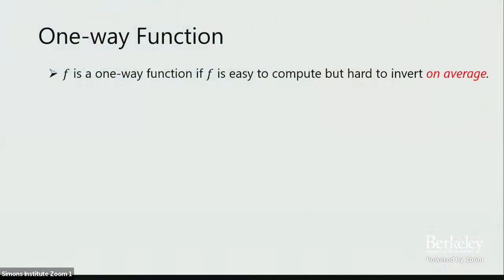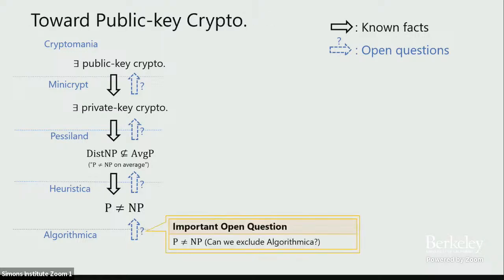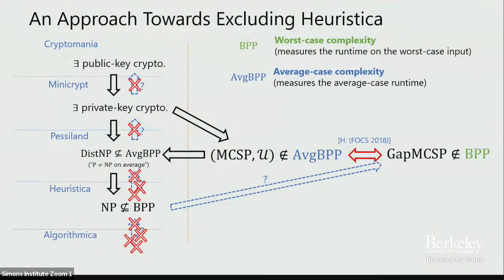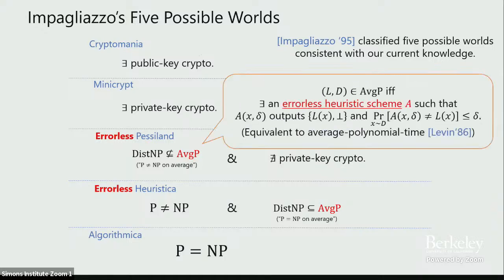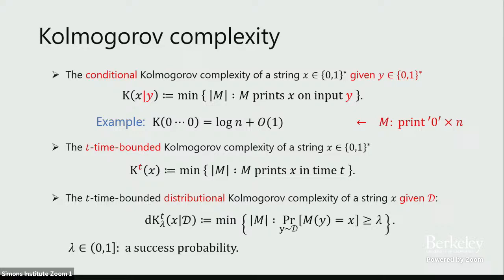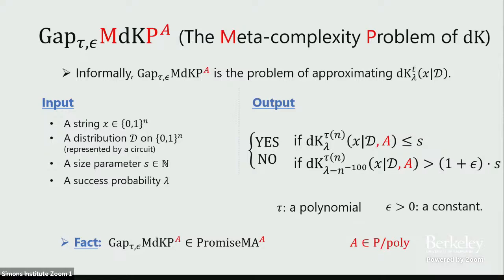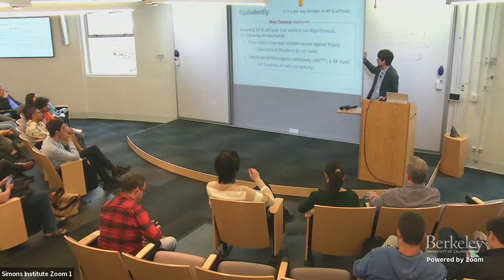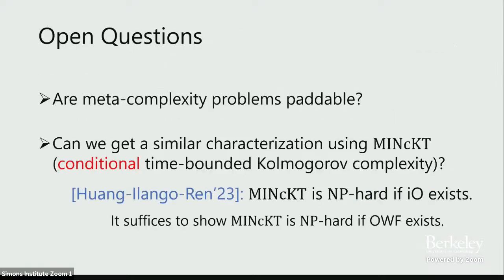Capturing One-Way Functions via NP-Hardness of Meta-Complexity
Shuichi Hirahara (National Institute of Informatics, Tokyo)
Minimal Complexity Assumptions for Cryptography

We present the first characterization of a one-way function by worst-case hardness assumptions: A one-way function exists iff NP is hard in the worst case and "distributional Kolmogorov complexity" is NP-hard under randomized reductions. Here, the t-time bounded distributional Kolmogorov complexity of a string x given a distribution D is defined to be the length of a shortest t-time program that outputs x given as input y drawn from the distribution D with high probability. The characterization suggests that the recent approaches of using meta-complexity to exclude Heuristica and Pessiland from Impagliazzo's five worlds are both sufficient and necessary.